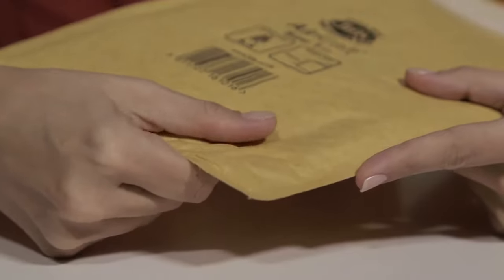Jiffy® Airkraft® Envelopes Available at HuntOffice.ie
Looking for Jiffy Bags? Here at Huntoffice we offer a broad selection of genuine Jiffy Bags. Padded or bubble Jiffy Bags are designed to protect delicate items against damage during mailing. If you have bulky or delicate items to post then padded or bubble Jiffy Bags will ensure your package will arrive to its destination in one piece. Our range includes Jiffy Bags which come in various sizes, from small ones that you can place items like mobile phones to large format bubble bags that can carry A4 and larger sized items. We also supply Jiffy Bags that are made of extra strong paper which is puncture and tear resistant. These Jiffy Bags are ideal for items that have an odd shape or sharp edges.